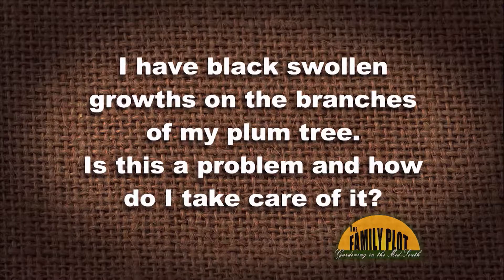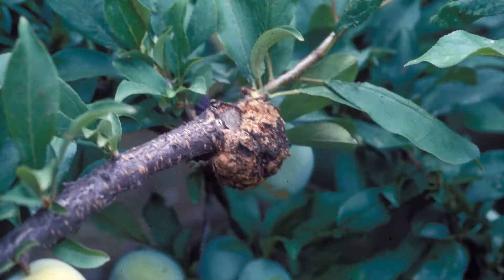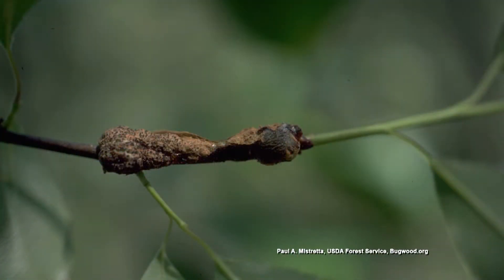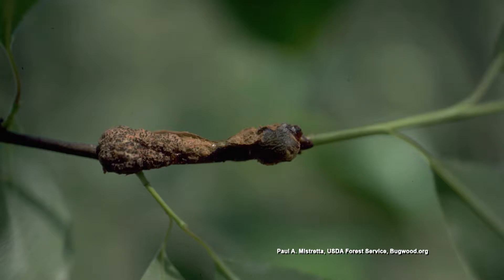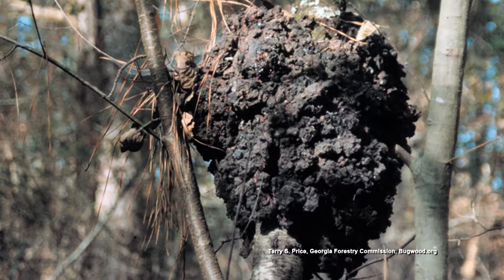Q&A - What are the growths on my plum tree branches?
This is black knot. It is a fungal infection on plums and cherries. The growth starts as a soft gel. The gel hardens and turns into a gall. It is hard to impossible to treat with chemicals. The easiest way to take care of it is to prune it out. Cut the infected branch 6-8 inches below the infection and dispose of the branches. The fungus overwinters in debris around the tree.